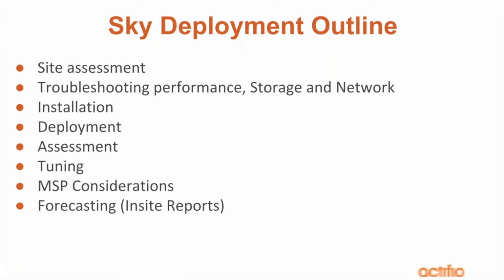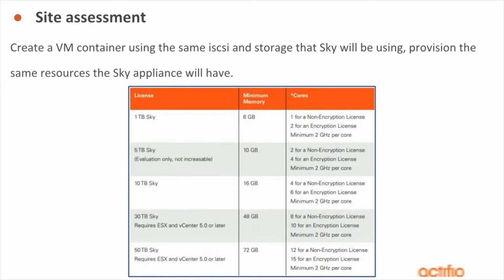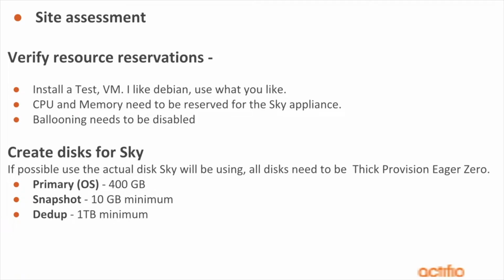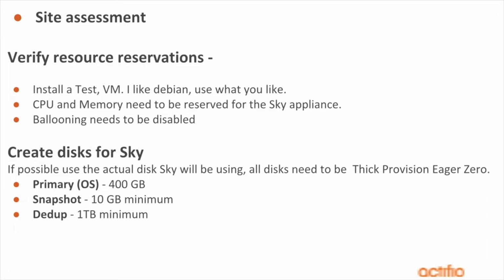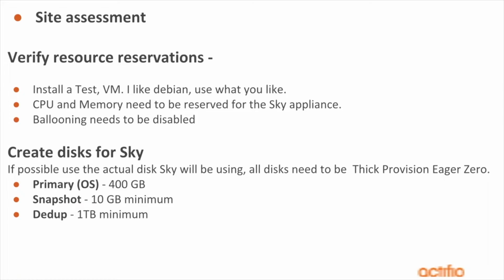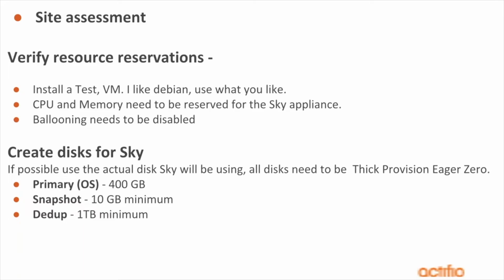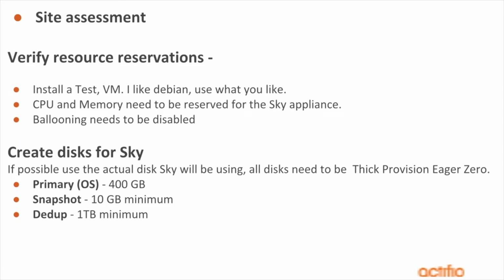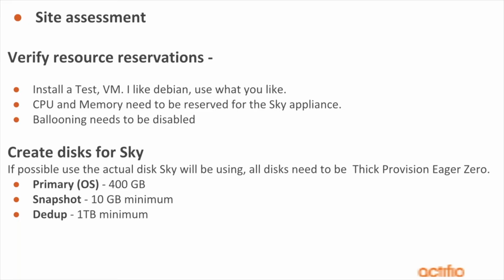Sky Installation Site Assessment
This video is about Sky installation site assessment